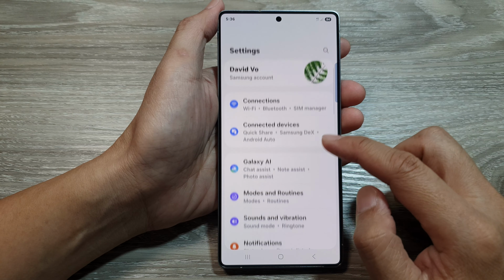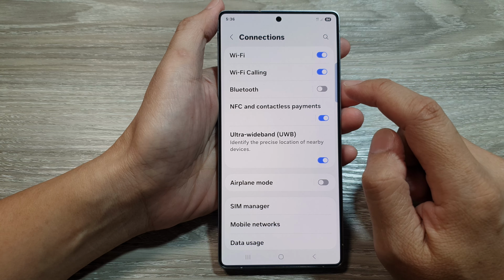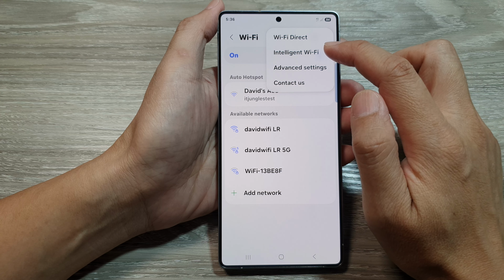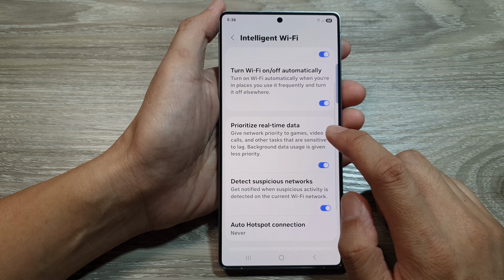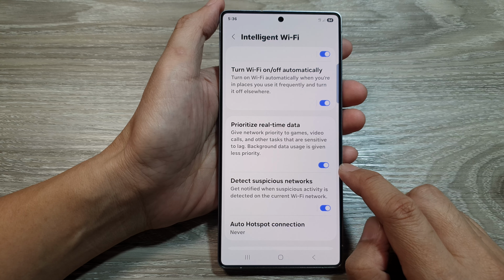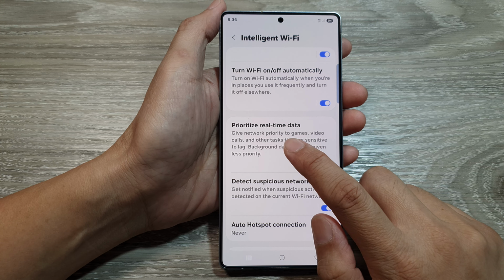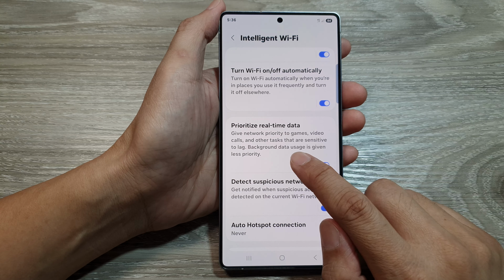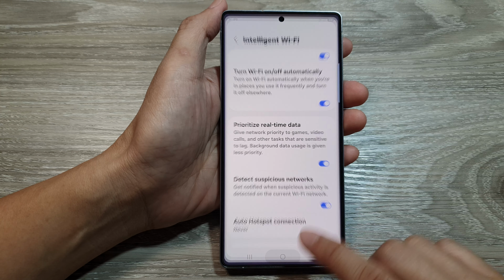📶 How to Enable/Disable Prioritize Real-time Data in Intelligent WiFi on Galaxy S25/S25+/Ultra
Learn how to turn on/off "Prioritize Real-time Data" in Intelligent WiFi on your Samsung Galaxy S25, S25+, or S25 Ultra to enhance network performance for streaming, gaming, and video calls. This feature prioritizes time-sensitive data, ensuring a smoother experience. Follow this simple step-by-step guide to adjust the settings based on your needs.